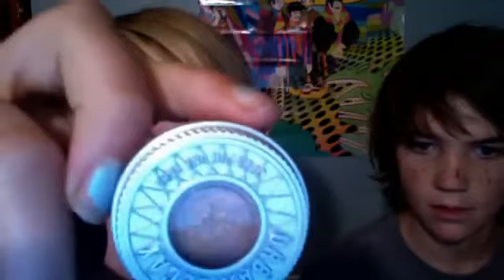Giving Brother a Makeover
In this channel I talk about crossdressers, male to female transformations, transgenders, transvestites, drag queens, and more!